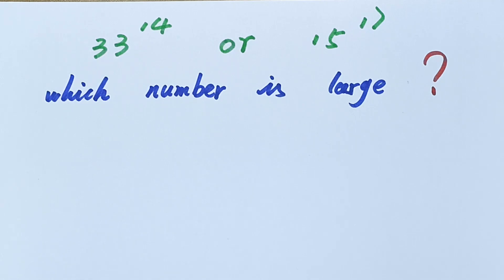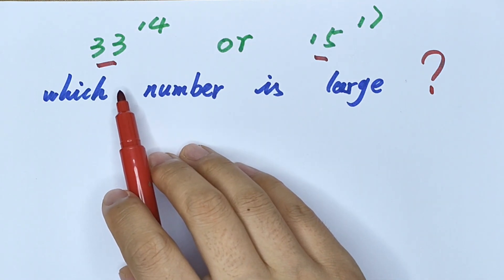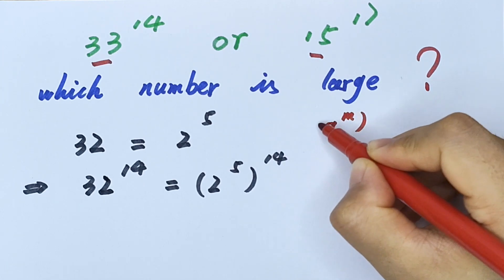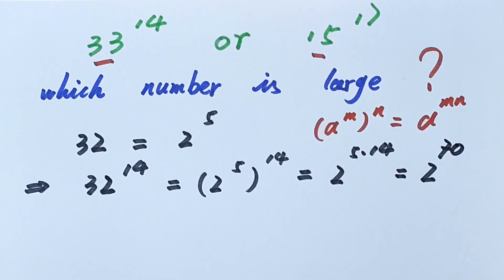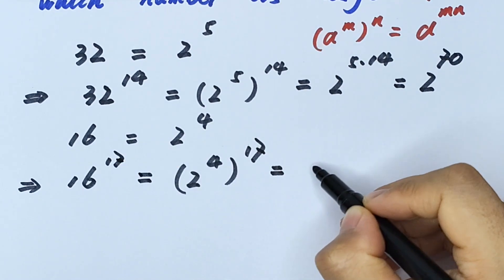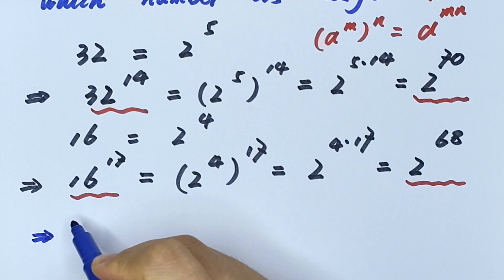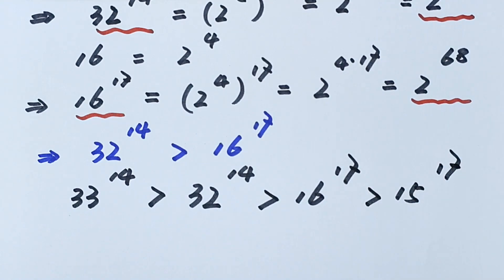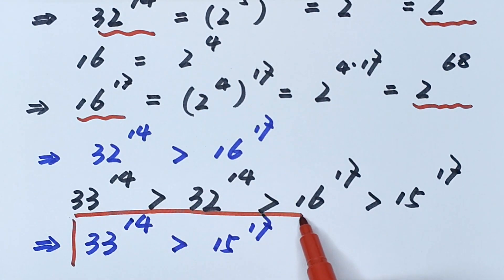A Nice Math Problem , 33^14 or 15^17, which is large？